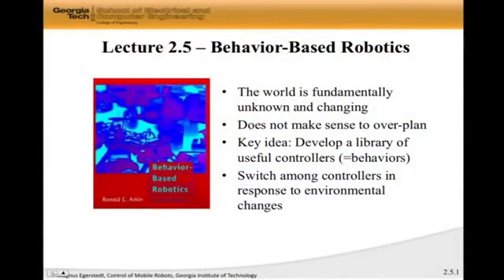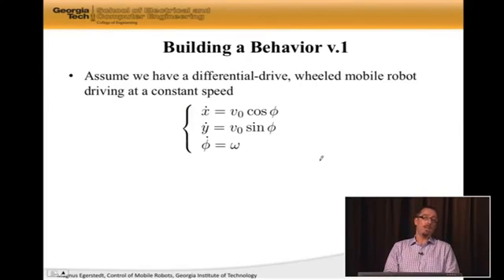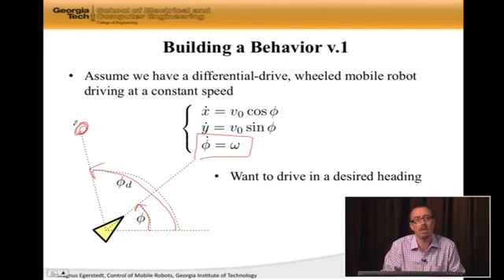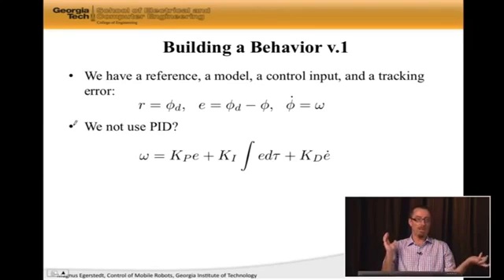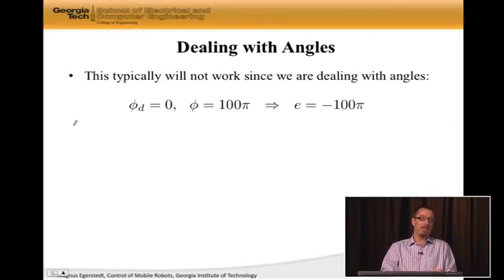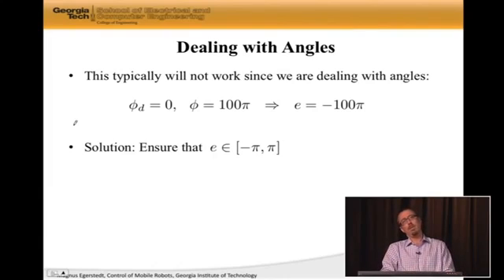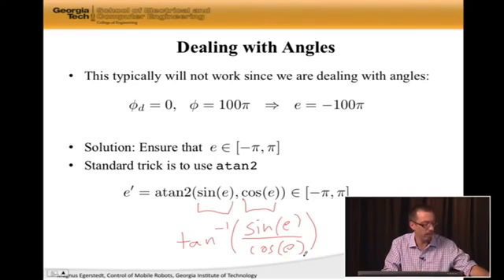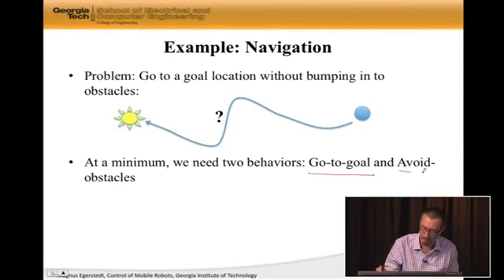2 5 Behavior Based Robotics Control of Mobile Robots